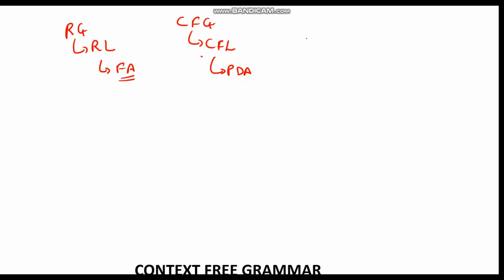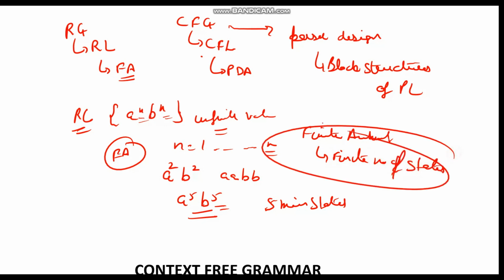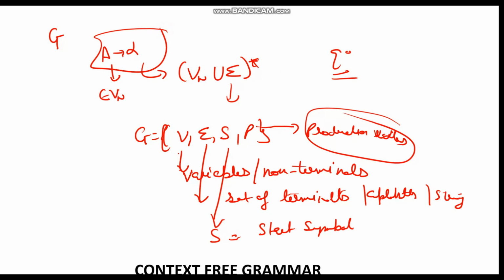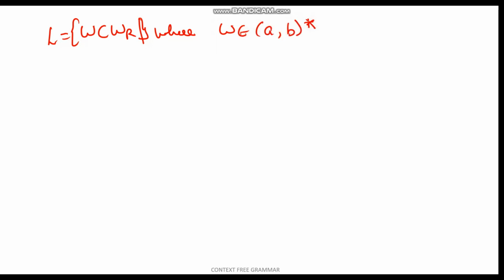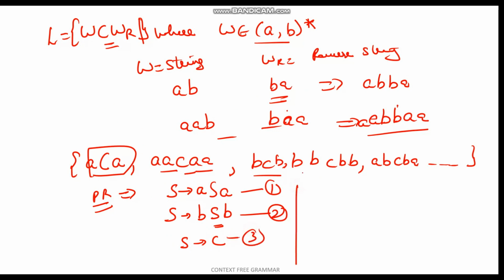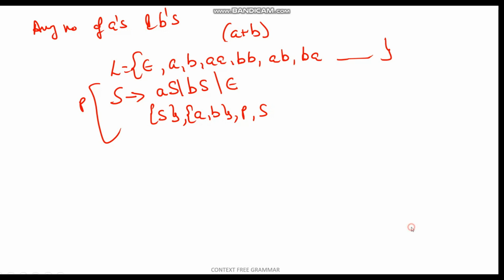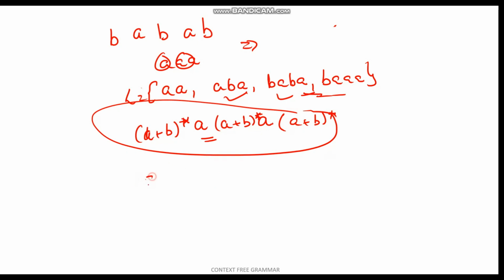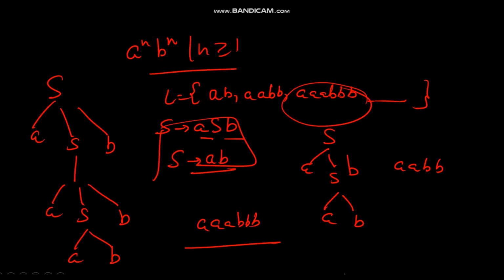Context Free Grammar Explained with examples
Context Free Grammar Explained with examples|| Context Free Language|| Difference between Context Free language and Regular Language